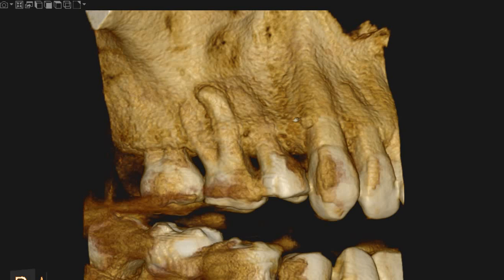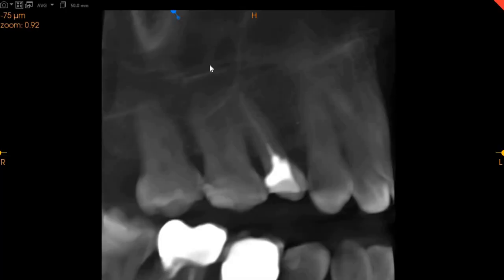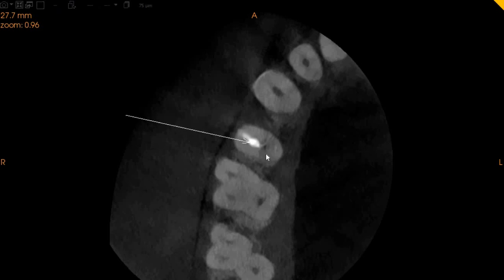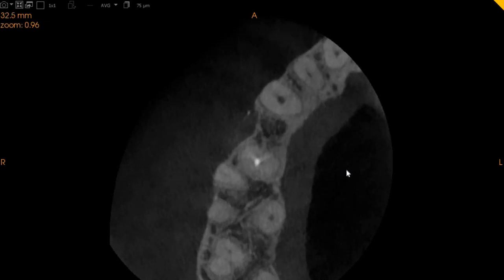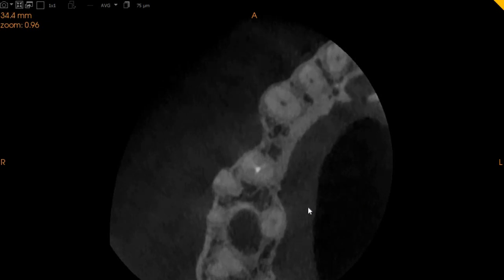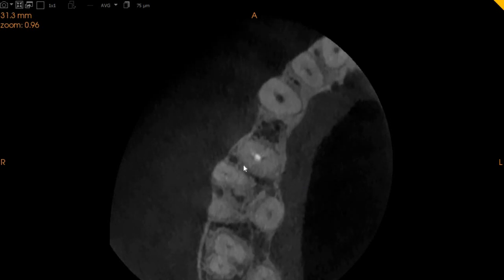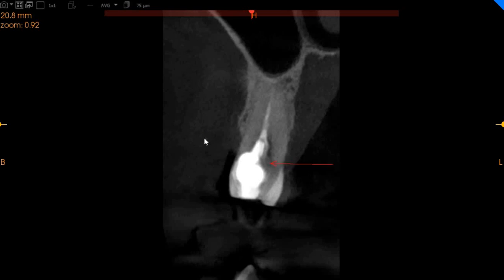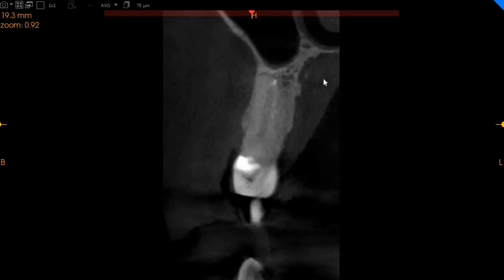MA - Dr. AzK